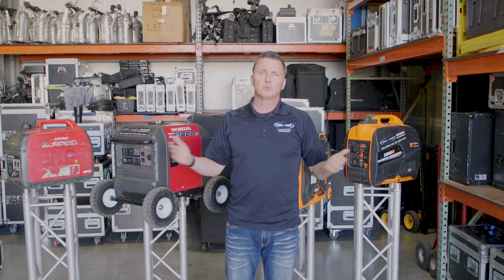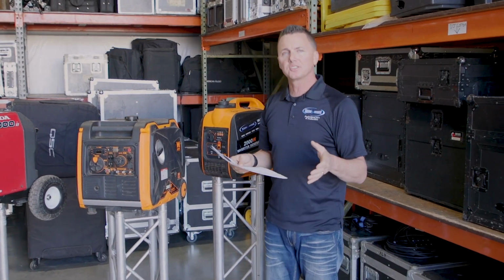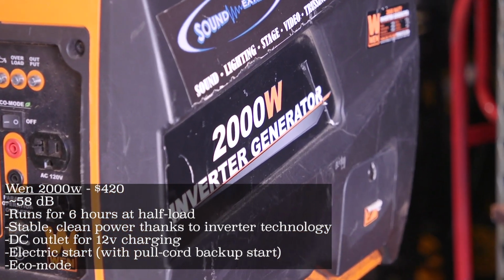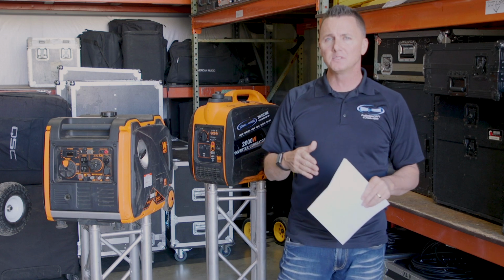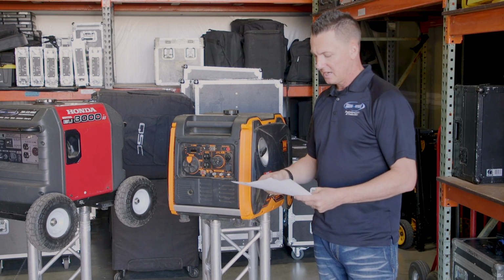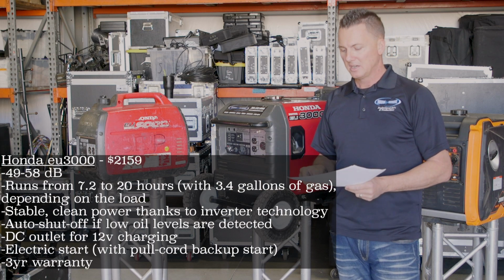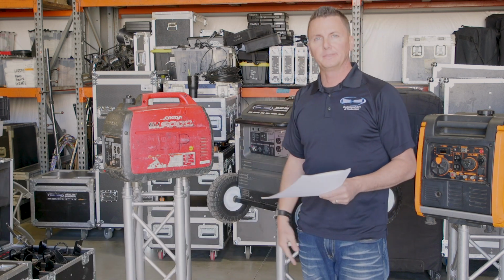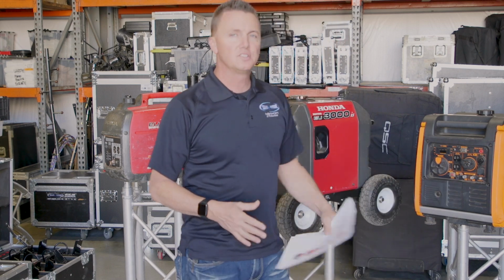Generators For DJs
In this video, Ryan discusses the generators that we use here at Sound Extreme. Each of these is fairly common and has some pros and cons that are noted throughout the video!

In order, here are the generators and some links for purchase information:

Wen 2000w

Wen 3800w

Honda eu3000
Wheel Kit

Honda 2000w
Amazon 2000w is not available anymore
Amazon 2200